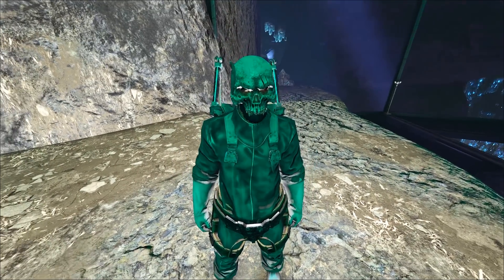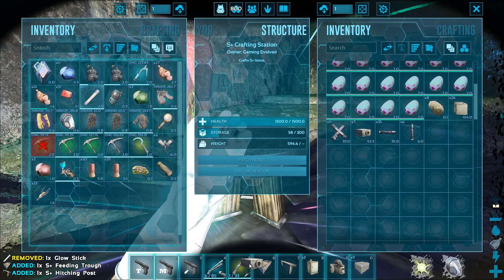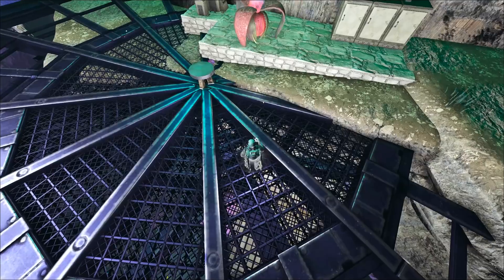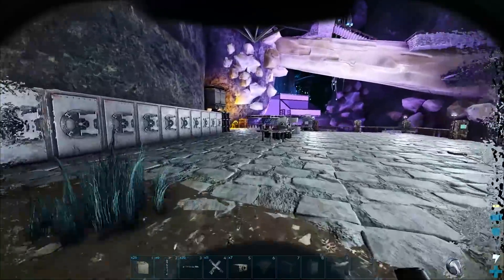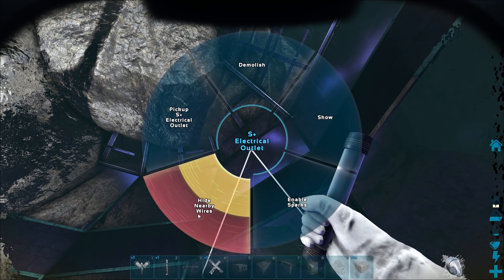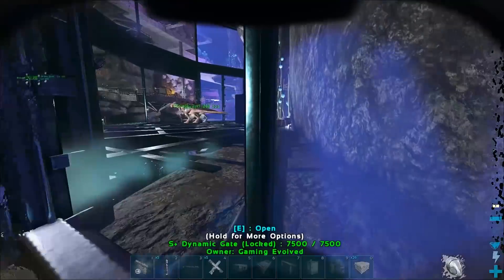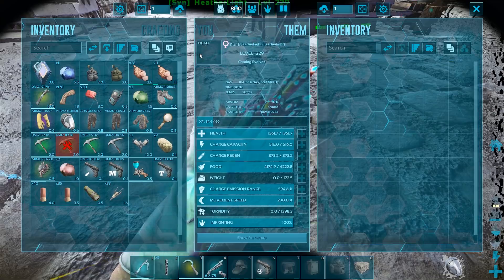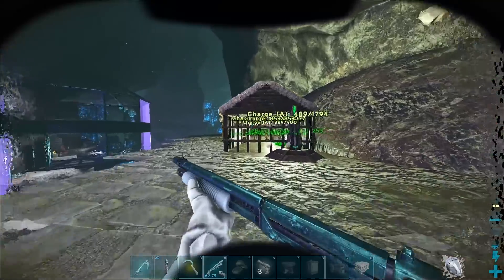CLIFFSIDE HATCHERY BUILDING & BABY FEATHERLIGHTS! - Ark: Aberration [DLC Gameplay E46]